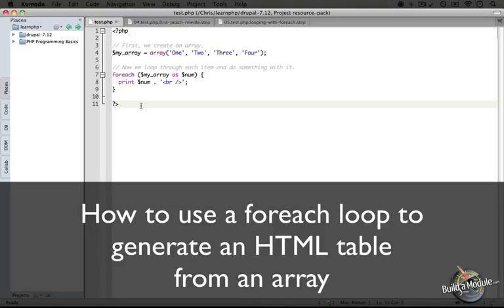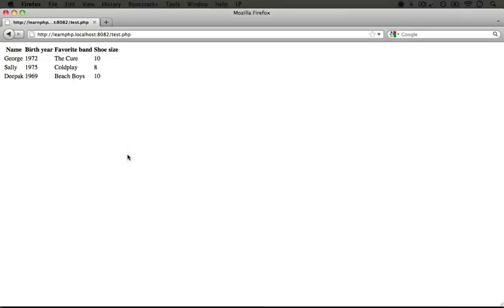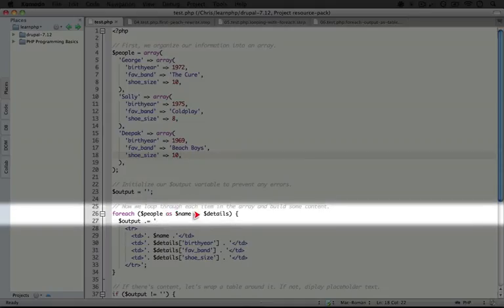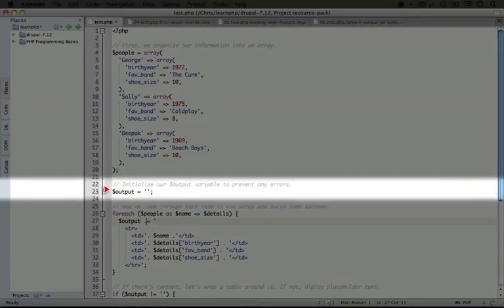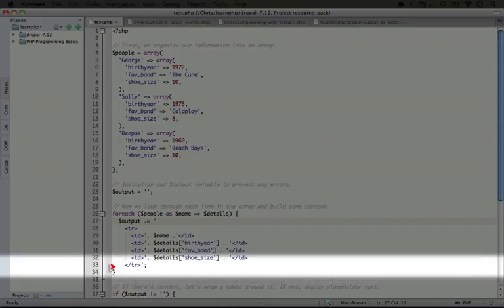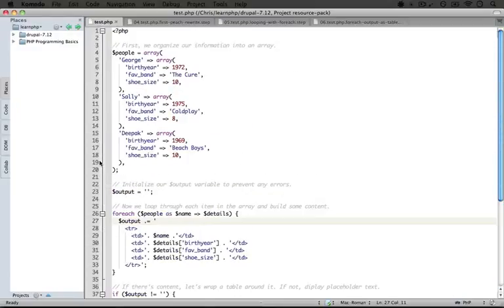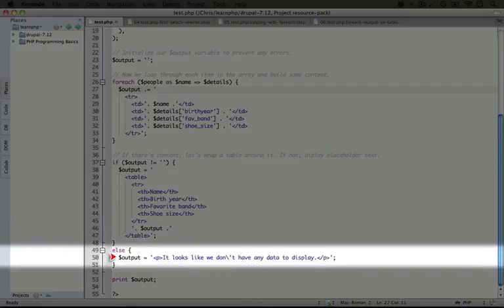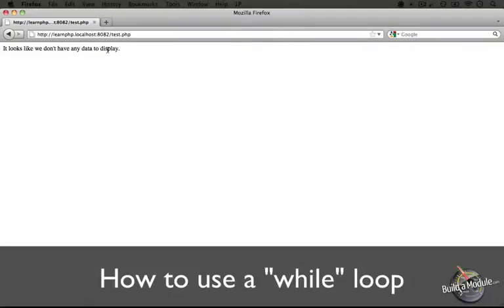34. How to use a foreach loop to generate an HTML table from an array (a Drupal how-to)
Here's a short excerpt from the video transcript: "Let's go ahead and take a look at another example of a foreach loop. I'm going to jump back to my resource pack directory and let's go ahead and open up the sixth step which is called foreach-output-as-table. Go ahead and copy the entire code and paste it over the code that's in your test dot php file and save it. So note that our code is a bit longer here and we have to scroll down, but don't be daunted. No matter how long a script is, we can always start at the top and work our way down line b..."